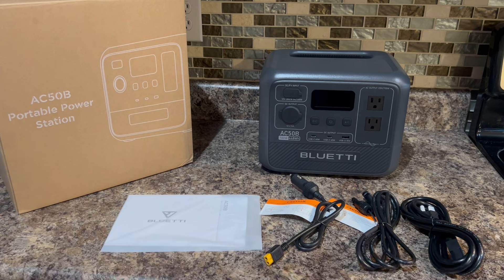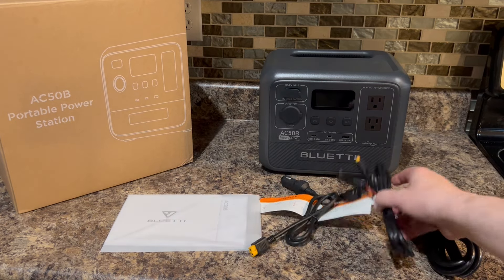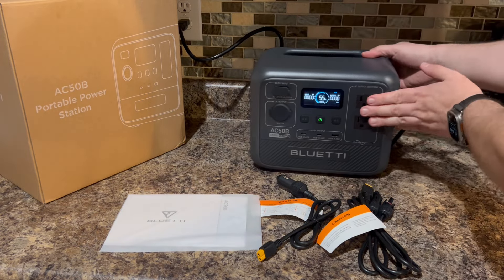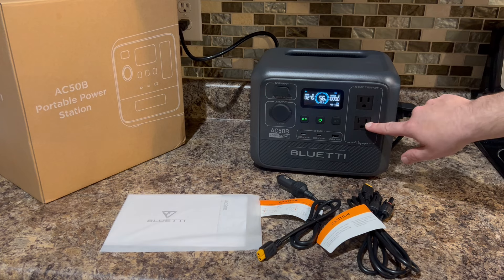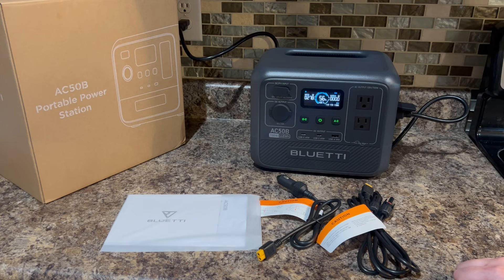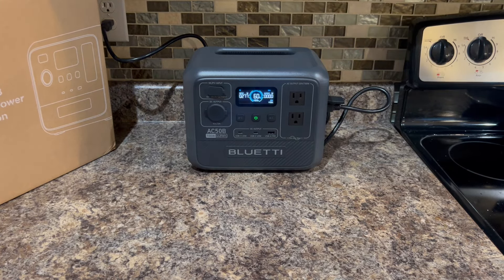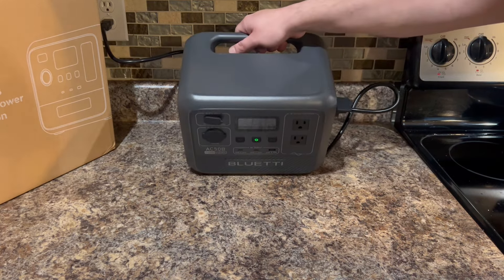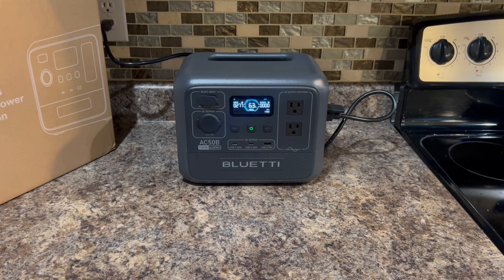BLUETTI Portable Power Station AC50B, 448Wh Power Lifting to 1000w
👉 Power up your trips via AMZ